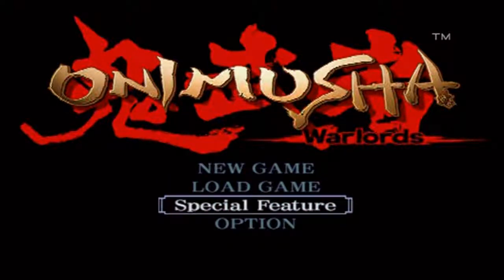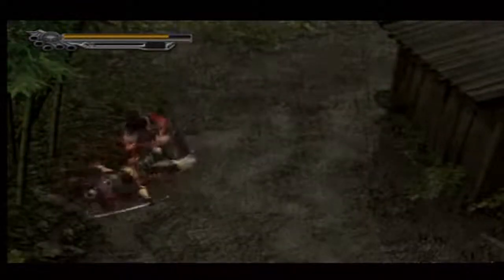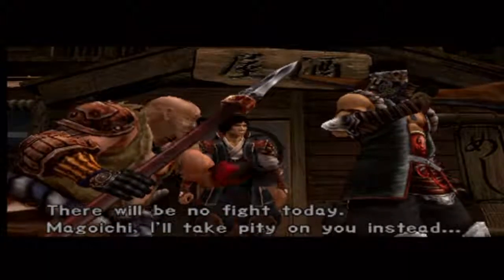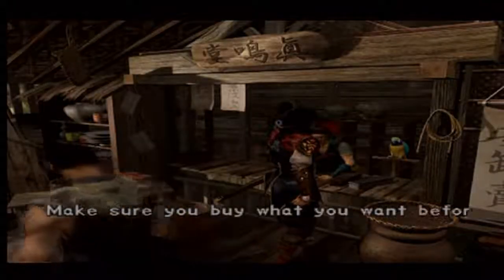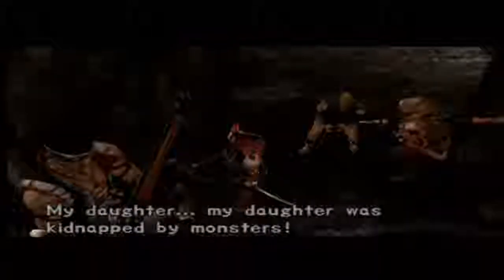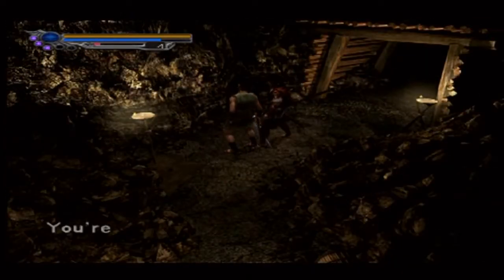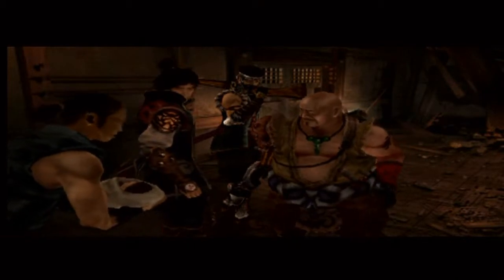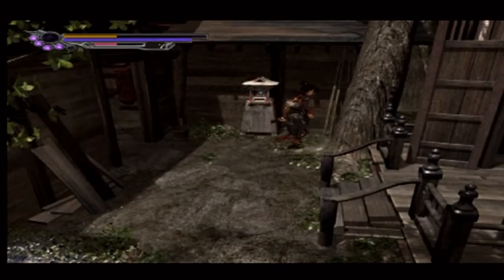Azura Streamed: Onimusha 2 (1) Goodbye Samanosuke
It's a sad day as we say goodbye to Samanosuke and hello To Jubei (who has things easy)

Part 1 of Onimusha 2
Come join me when i'm live
Tues, Thur & Sun 8PM GMT